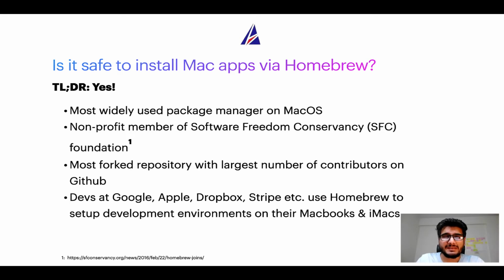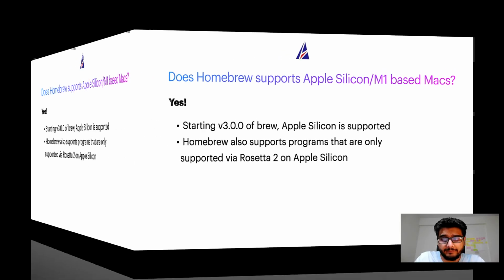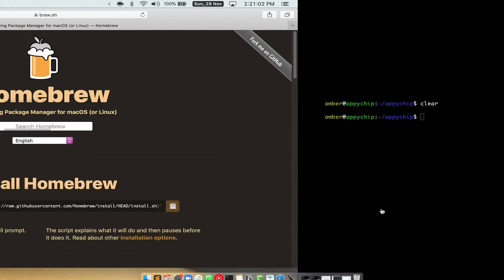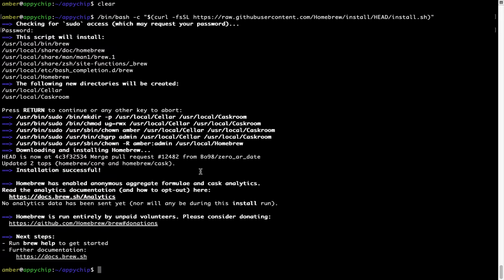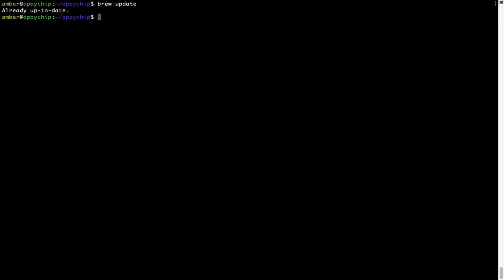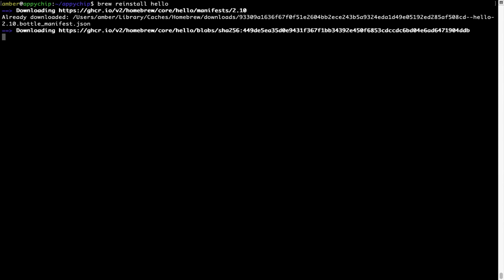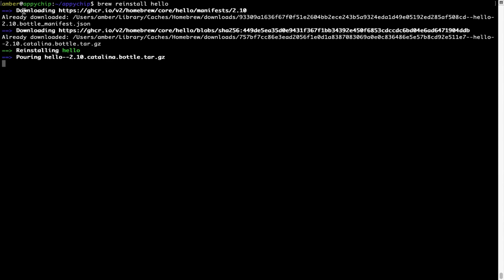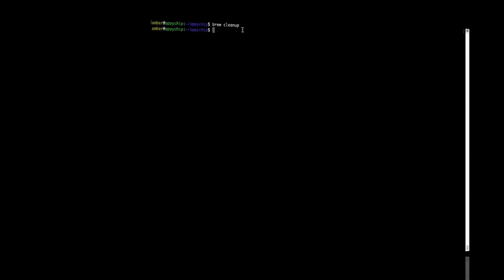Download & install cedille on Mac OS (Big Sur, Monterey, Catalina, Mojave) via Homebrew / brew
In this tutorial video, we will show you how to download, install, reinstall and repair 'cedille' using 'brew' package manager ( or simply Homebrew ). Brew works on all supported versions of Mac OS X.

Description of cedille program/app: Language based on the Calculus of Dependent Lambda Eliminations